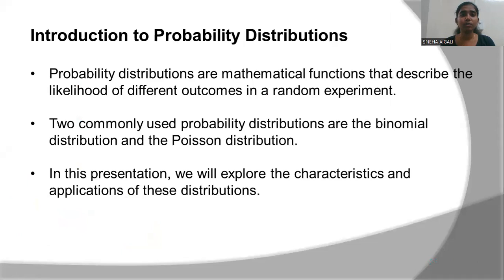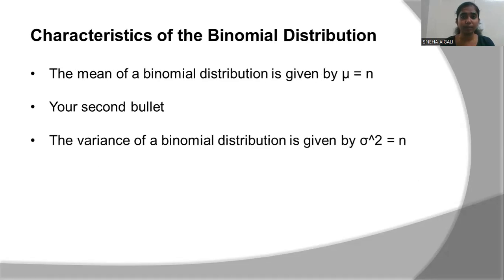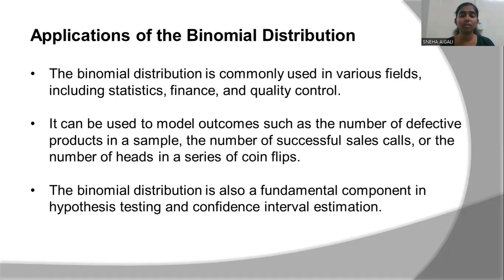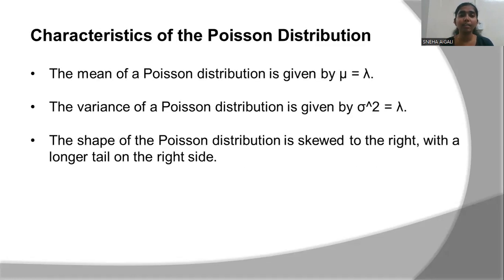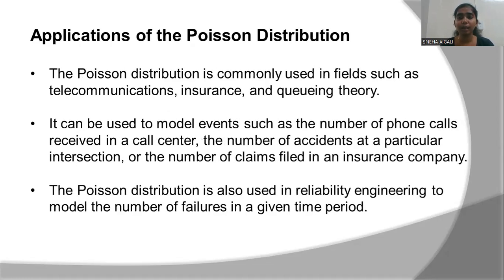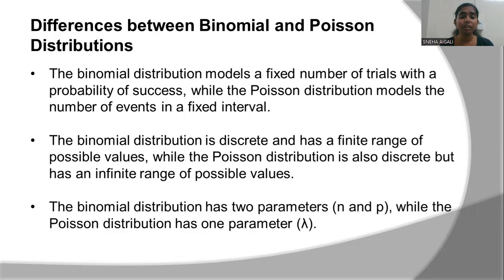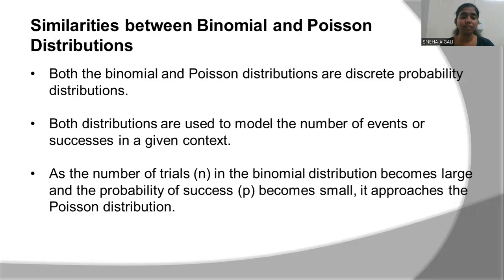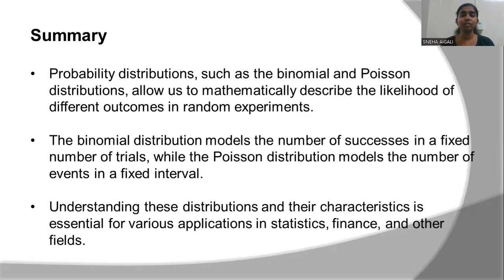Binomial And Poison Distribution mathematics for cse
Video from Snehaaigali💫